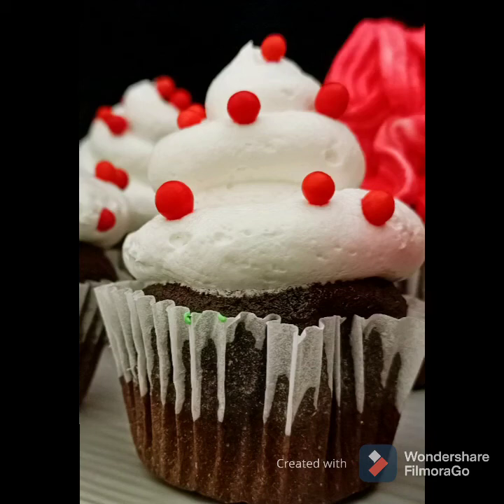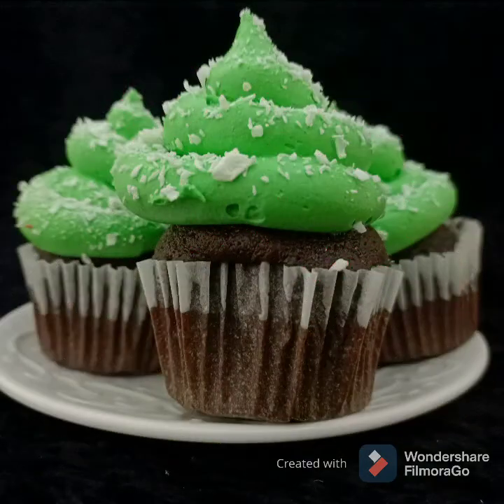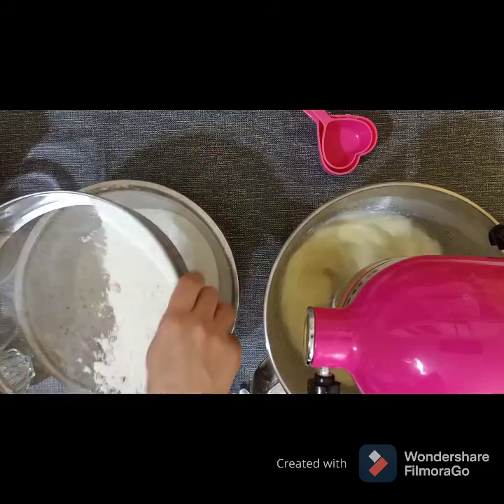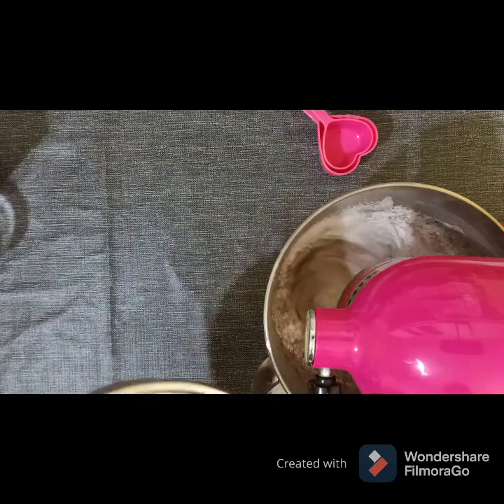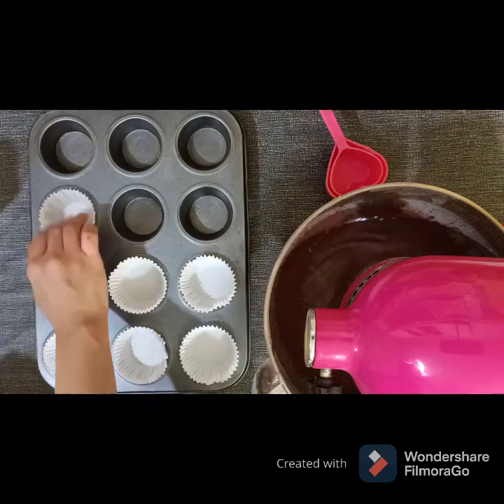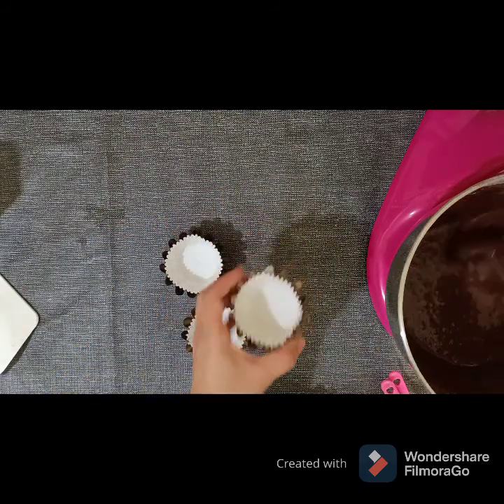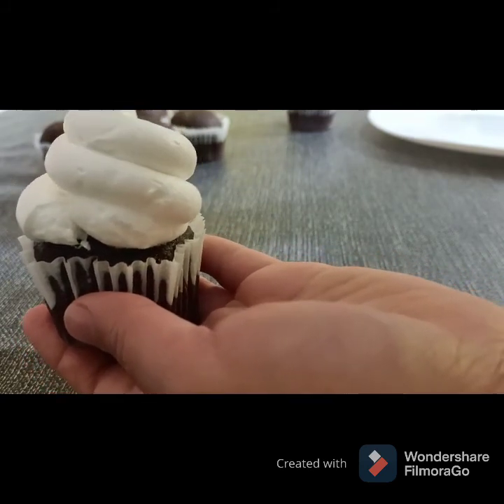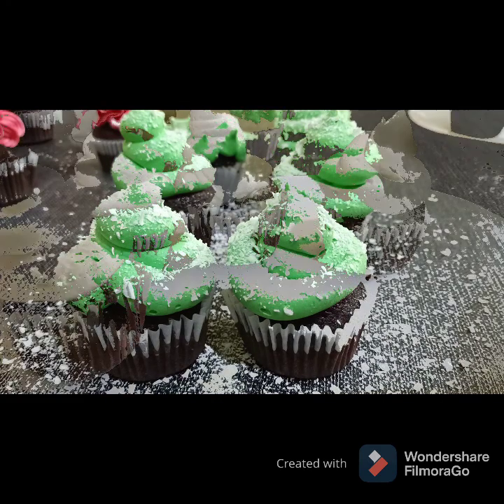The Very Best cupcake recipe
The cupcake recipe

ingredients:

200 g sugar
2 eggs
125 g oil
190g flour
65 g cocoa powder
1tsp vanilla extract
1tsp baking powder
1/2tbs baking soda
250ml milk
1tsp vinegar